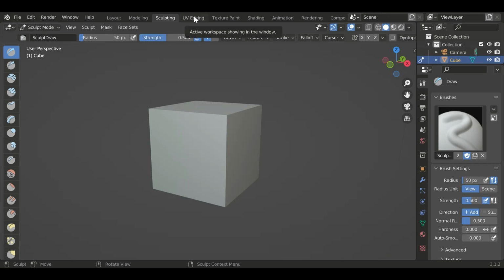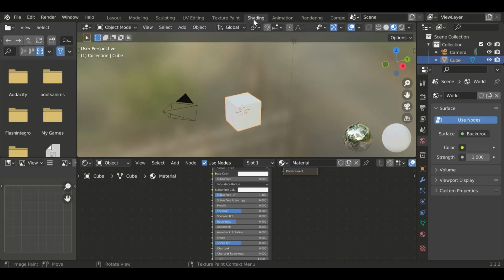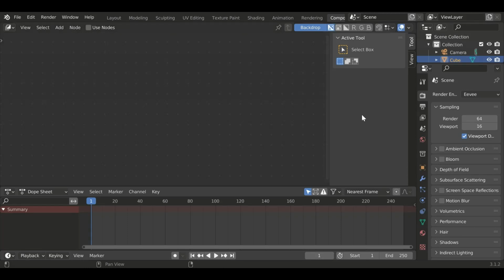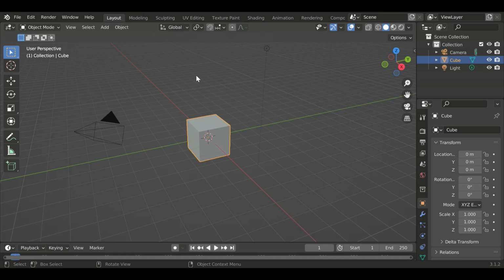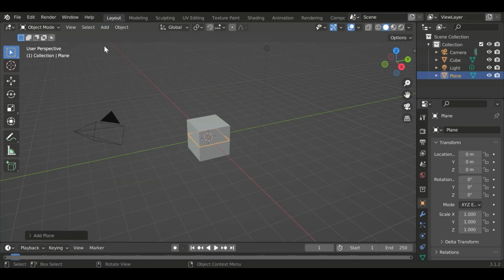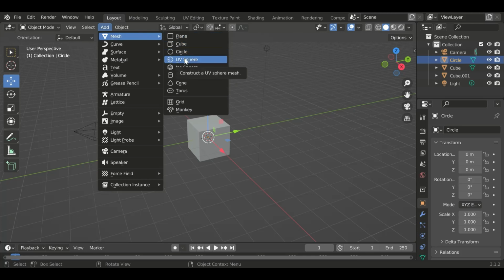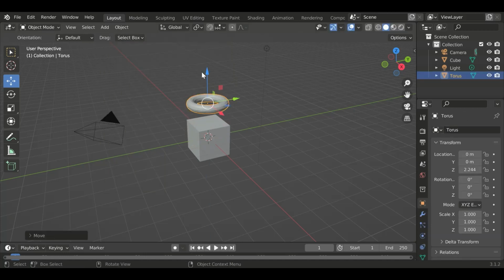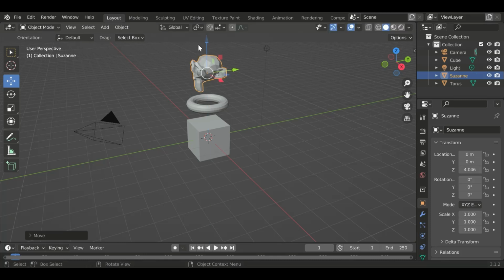Blender Basics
Hello everyone,

For this tutorial video, I would like to give an overview of the basic layout of the 3D CAD program Blender.